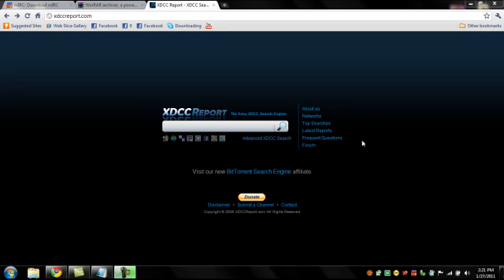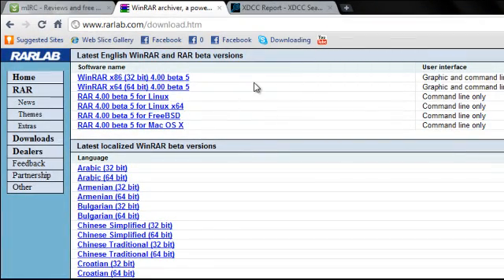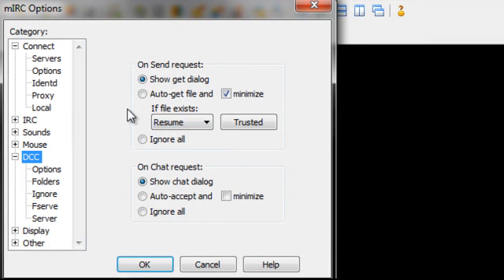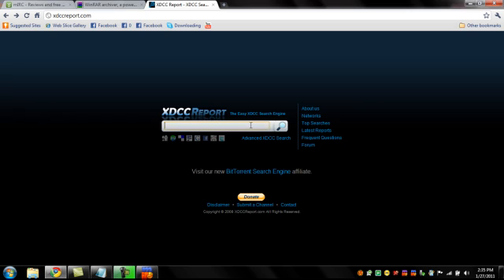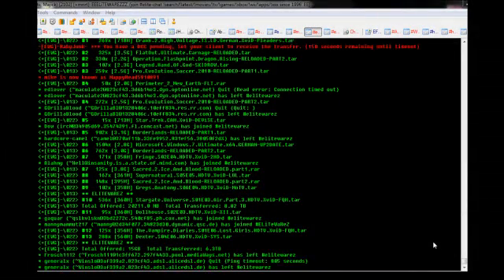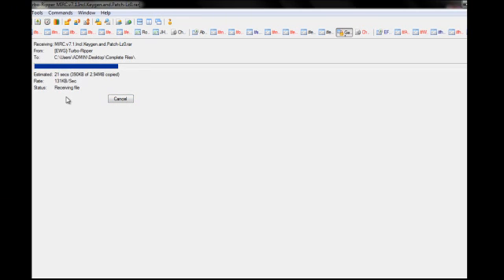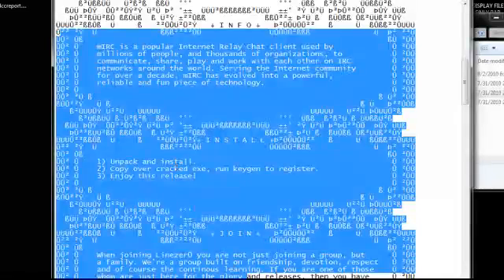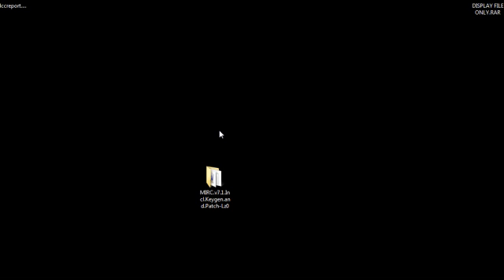Download anything fast safe and free!!!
The very first Mod Nation tutorial production - many more to come!  This tutorial teaches basic level users how to use IRC to download pretty much anything they want safely and quickly.  Much safer than bit torrents and other peer to peer services such as Limewire.